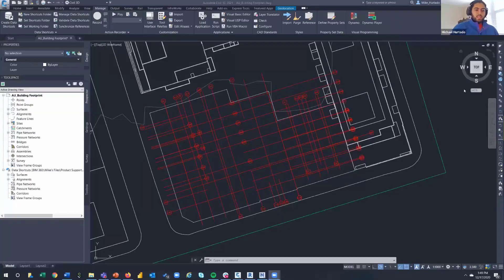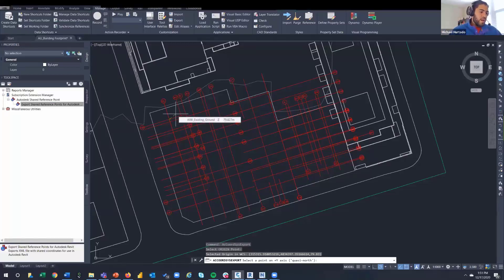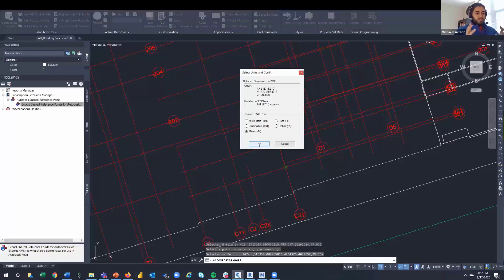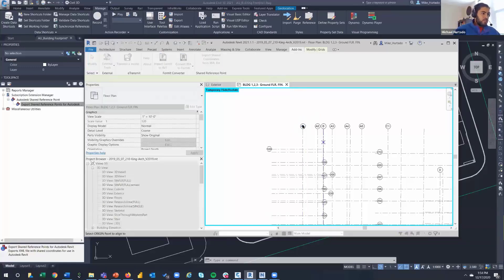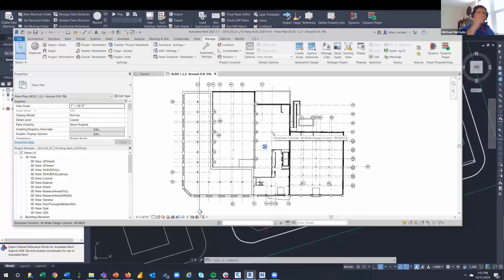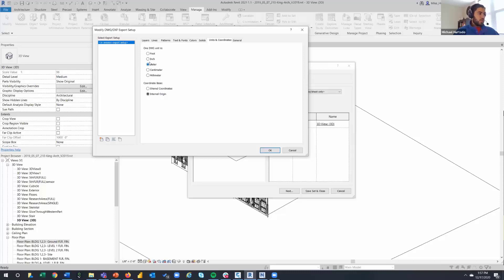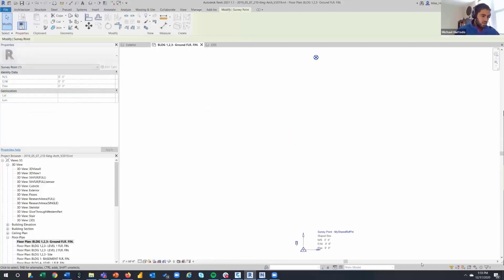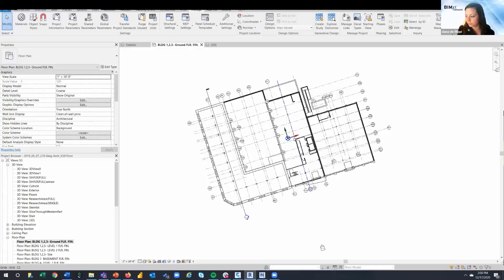Coordinating Civil 3D and Revit with Shared Reference Points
A recap of the Autodesk University 2020 course "Coordinating Civil 3D and Revit with Shared Reference Points" on consistently and accurately transferring information between software. Using the Shared Reference Point tool, Michael Hurtado will walk through the setup so that your Revit model comes accurately into Civil3D. Gain an understanding on why these tools work the way they do, and how to send information back and forth between Revit and Civil 3D.